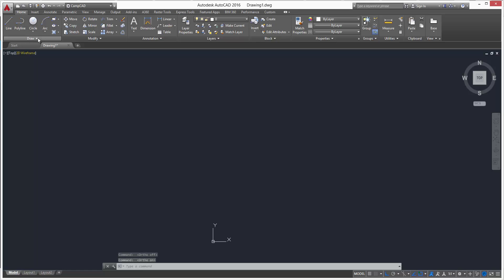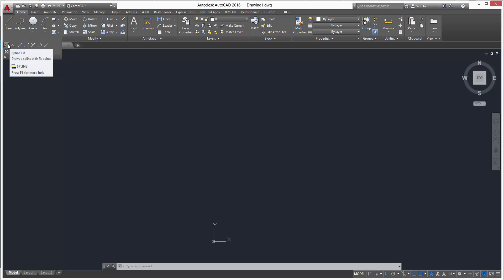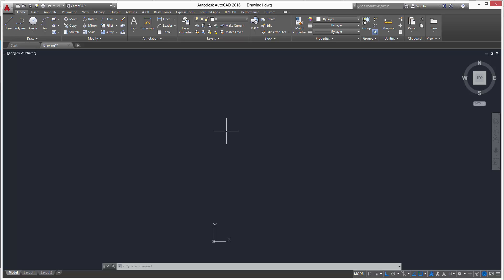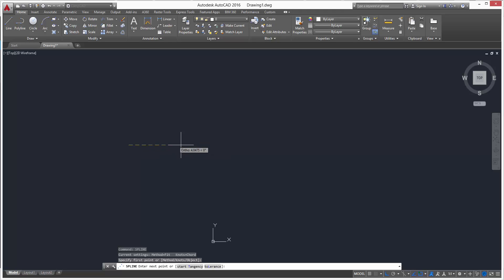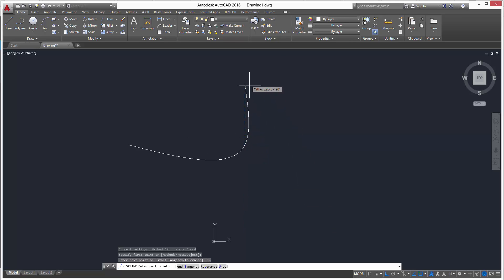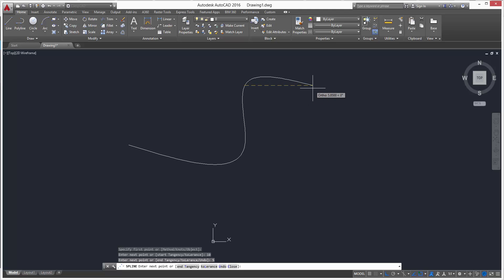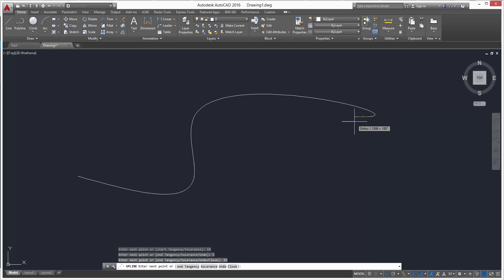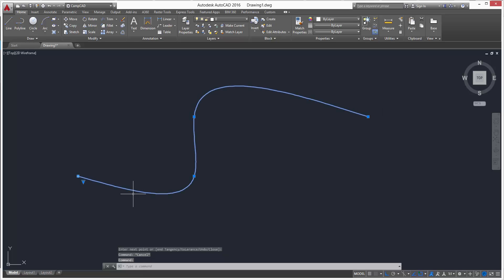AutoCAD Spline Command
In today's video we will be showing you a basic example of how to use the Spline Command.

To view this lesson directly along with other Drawing Commands please